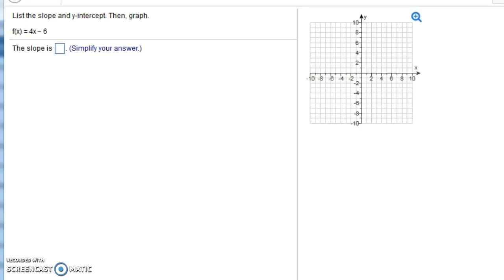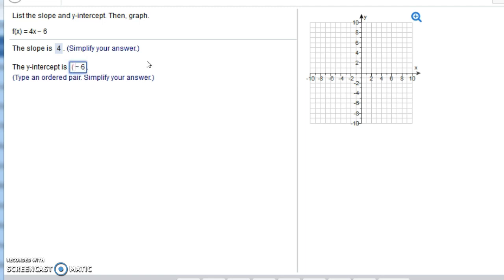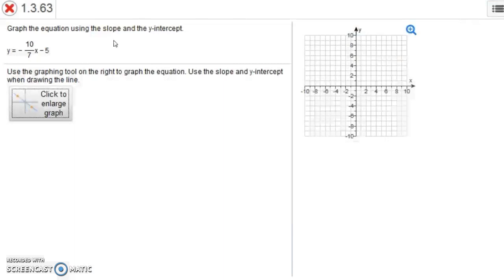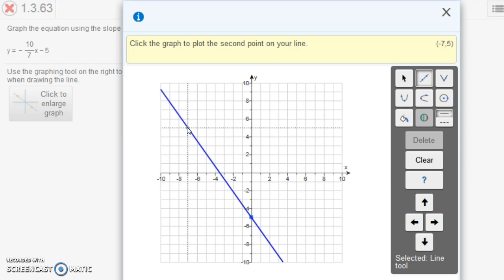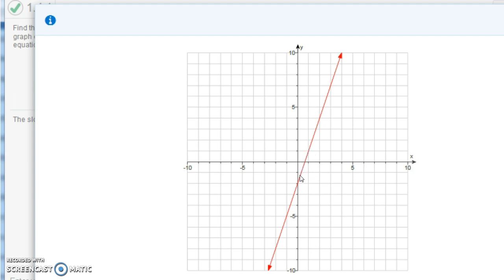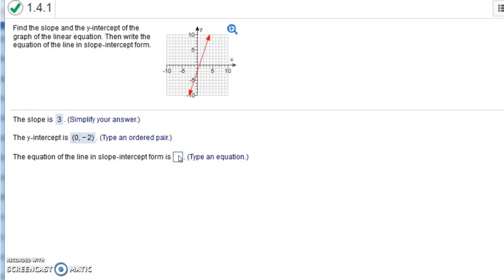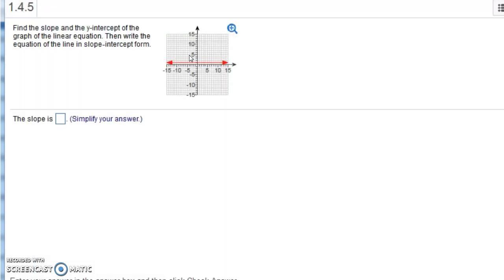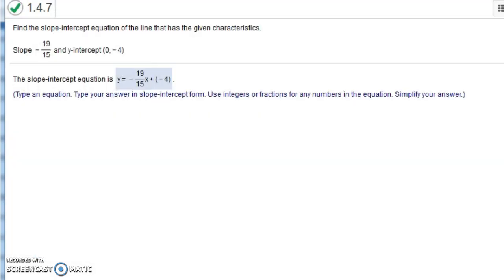Homework Examples with Slope-intercept Form